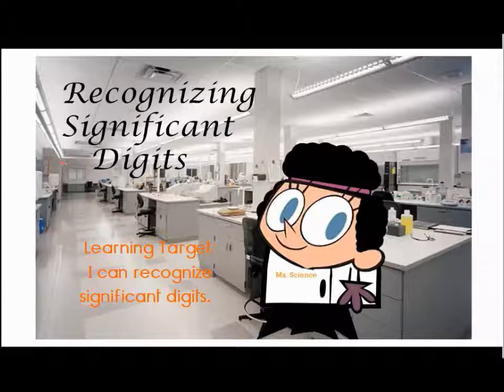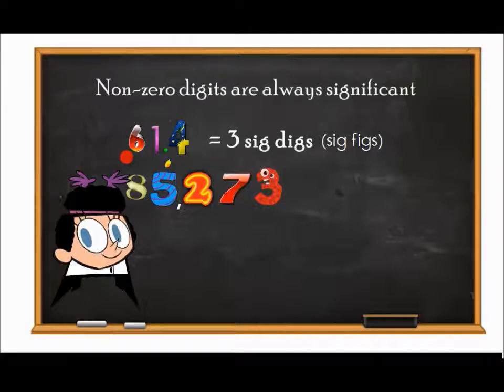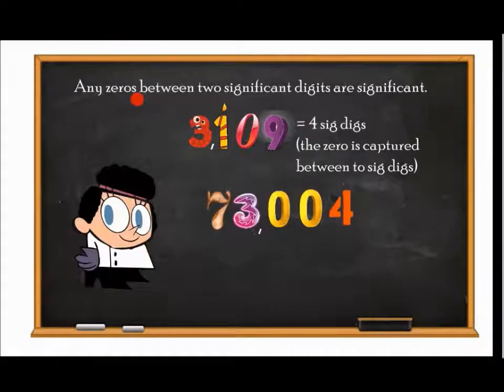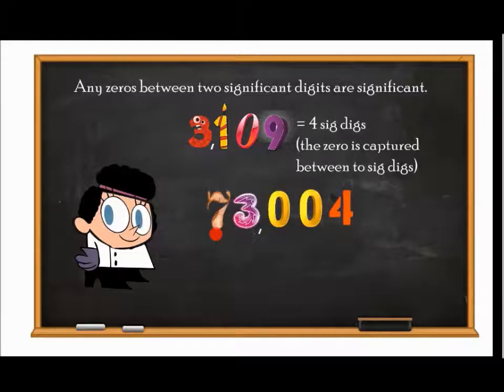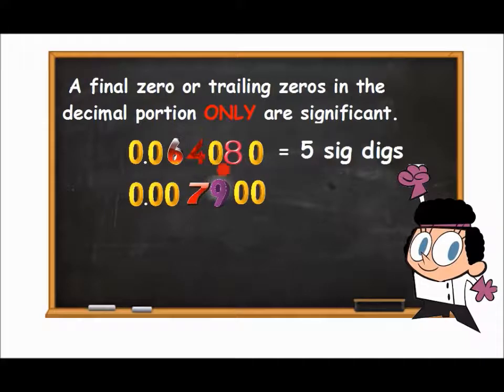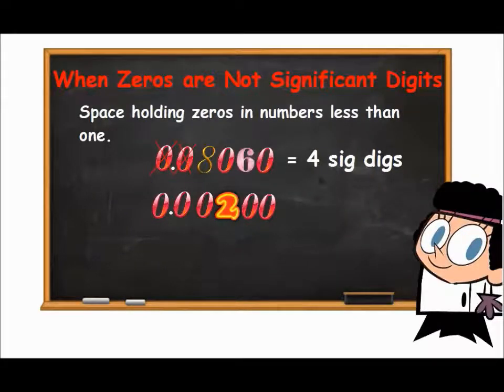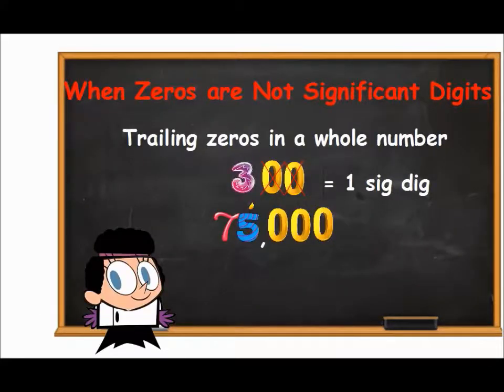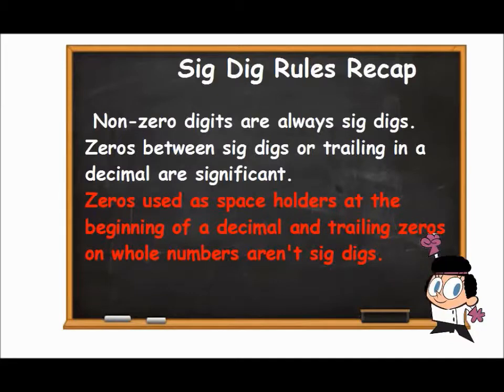Recognizing Significant Digits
It's time to learn about significant digits or significant figures.